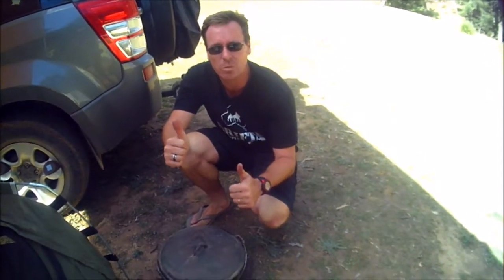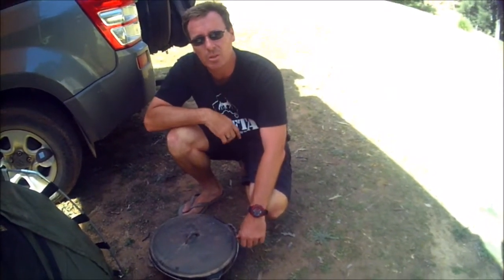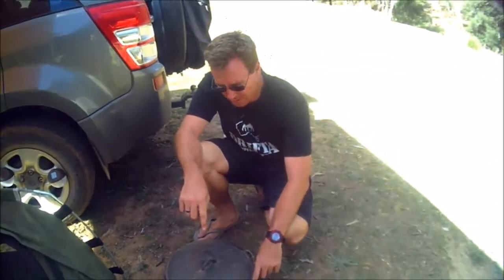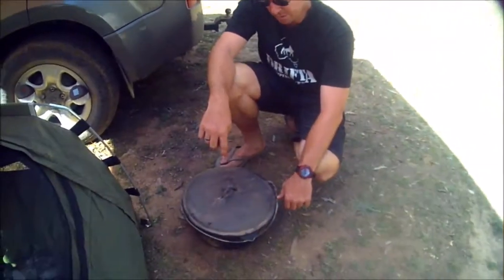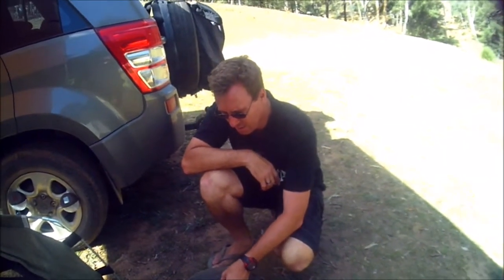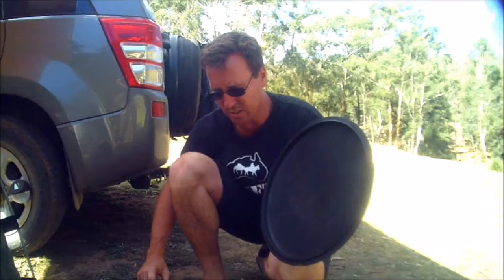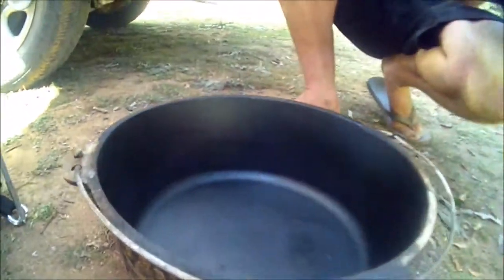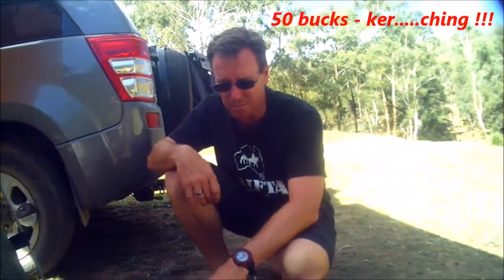Camp oven cooking on a budget HACK video - S1 Ep 1 - April 2018 stresslesscampmore !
Camping on a budget guys it doesn't matter what brand or where you purchase it from, as long as it helps you get out and enjoy this fantastic country of ours. These cast iron camp ovens are the best thing for campcooking of any meals at all. Entrees, mains and dessert can all be cooked in these.
I picked up this 12 quart solid big, massive in fact, cast iron camp oven ( Dutch oven as they're often referred to as ) for $40 on eBay. $10 postage down from the central coast and away we go !
This same sized oven at the big camp retailers are around $120 to $130 so it was a great saving.
A guy on there bought a heap in as a business venture and was selling a few off cheap.
( I don't know if he still has anymore but he had 5 or 6 on offer when I purchased it )

This thing is a monster ! It will easily fit two roasts in there with vegies too. What I do is cook either a large roast in it with the vegies and then use my smaller 4.5 quart oven to cook other stuff like damper or extra vegies etc.
Smaller meals can easily be done in my 4.5 quart on it's own so I usually take both ovens with us. The last trip we did, Easter 2018, I let our friends use this big one as they didn't have theirs with them. But yeah if you take two then you can't fgo wrong.

I store this oven in a large Drifta canvas grocery bag - seperate video review of the bags are on my channel - be sure to check out these A W E S O M E Aussie manufactured canvas products. They do over 250 different canvas products now which are all Made in Australia from Australain canvas

And remeber always folks with camp ovens - wash out with hot water only ( no soap or harsh detergents ) and  spray a little olive oil inside the oven and lid before packing away so any condensation in there won't turn into surface rust.

Camping on a budget guys get out there and enjoy !
Cheers guys

As we always say too -
stress less ...
                        ... camp more !!!

Don't forget to like our facebook page,  follow on instagram and twitter and be sure to check out our dedicated website for more cool hacks, info, tips and all things 4x4 related in NSW